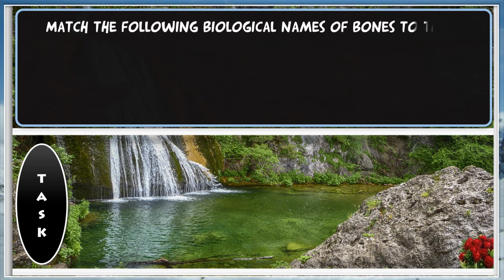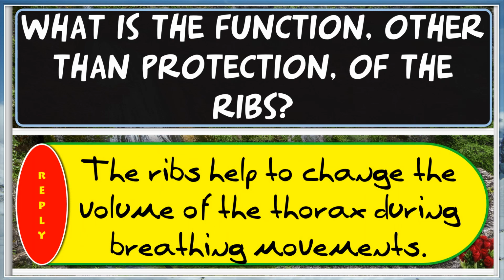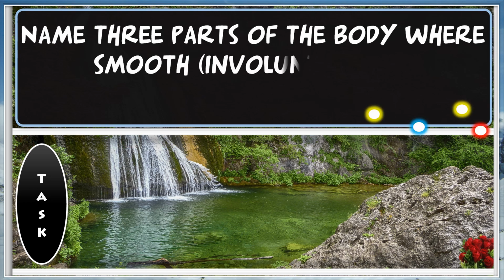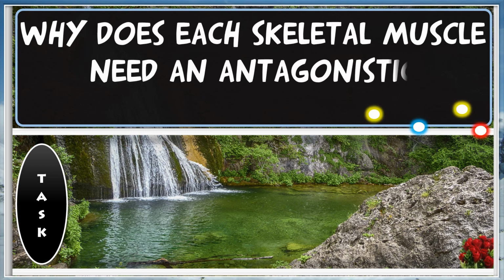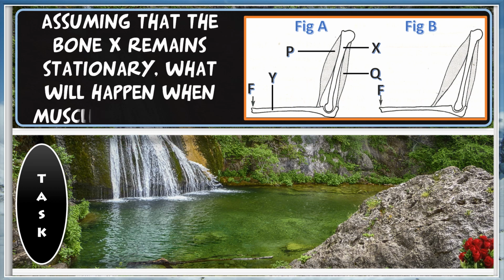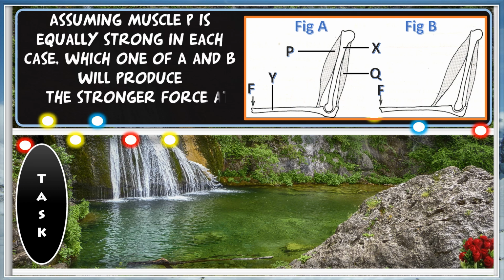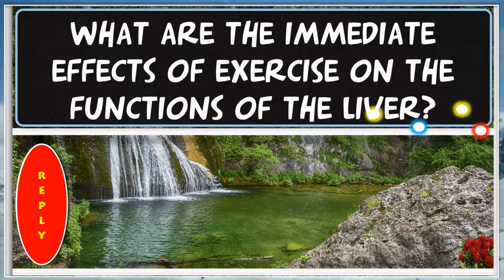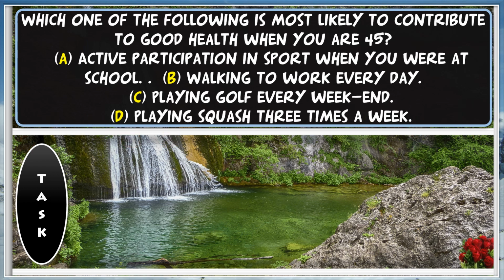Skeleton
Which organs are protected by (a) the skull, (b) the rib cage, (c) the vertebrae?

What is the function, other than protection, of the ribs?

Give one example in each case of (a) a fixed joint, (b) a ball and socket joint, (c) a hinge joint.

 Where does cartilage occur in a joint and what it its function?.